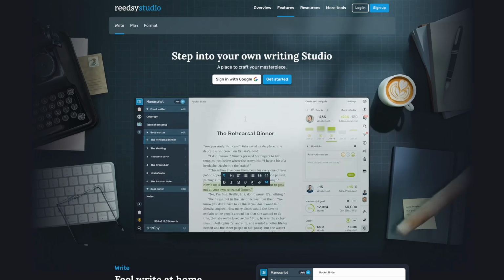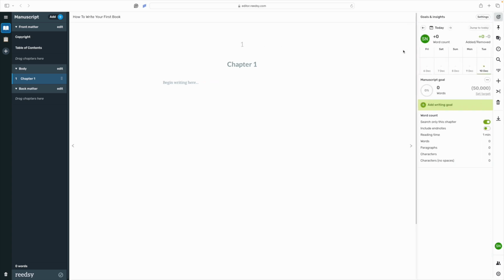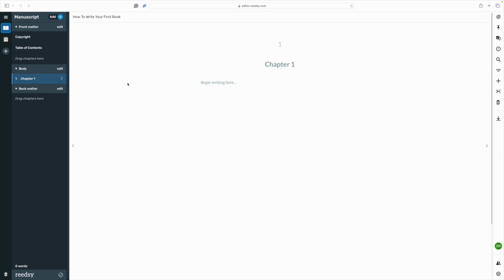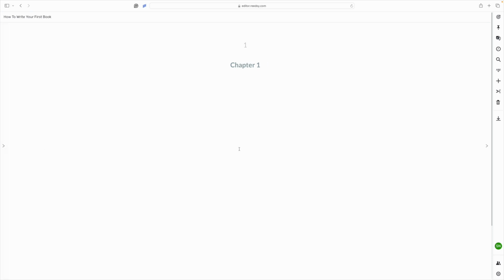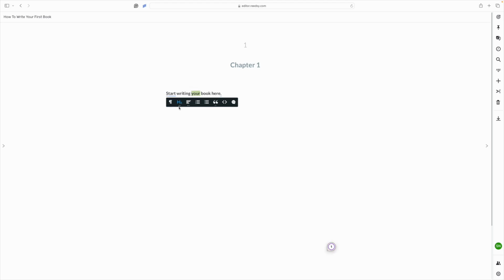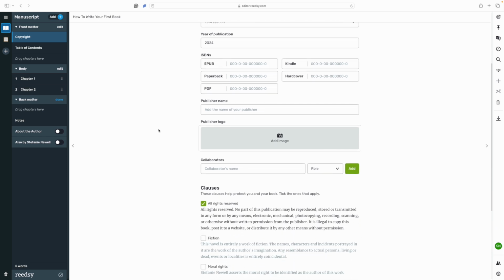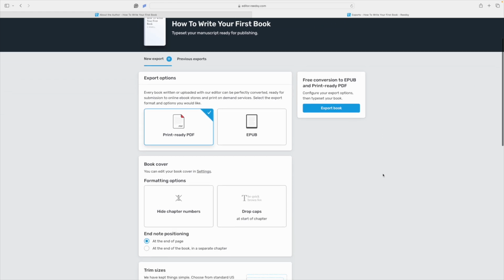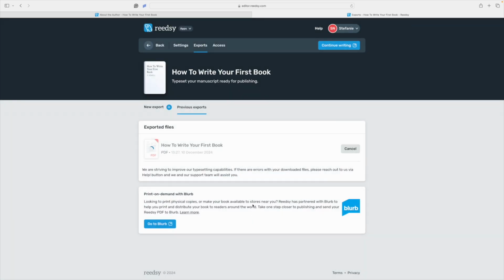How to Use Reedsy to Write and Format Your Book for Free!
Discover how to use the Reedsy Book Editor to write and format your book for free! In this video, I’ll show you why Reedsy is one of the best tools for self-publishing beginners. Learn how to organize your chapters, format your manuscript, and export it for print or ebook platforms like Amazon KDP. Whether you’re self-publishing on a budget or looking for book formatting made easy, this tutorial has everything you need to get started. Perfect for first-time authors and self-published writers!

00:00 Step #1: Sign up for a Reedsy Account
00:14 Step #2: Create A New Project
01:51 Step #3: Organize Chapters and Sections
02:21 Step #4: Write or Edit Your Manuscript
02:50 Step #5: Format Your Manuscript
04:36 Step #6: Add Front & Back Matter
05:47 Step #7: Export Your Book

*🔥 COACHING & SERVICES 🔥*

*📚 BOOKS & TEMPLATES 📚*